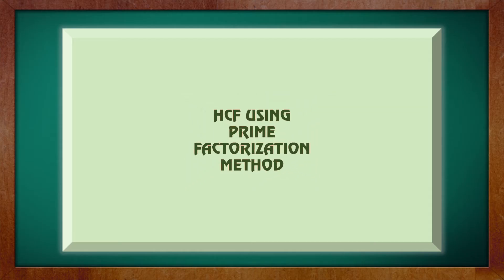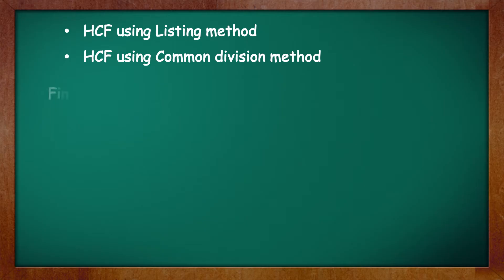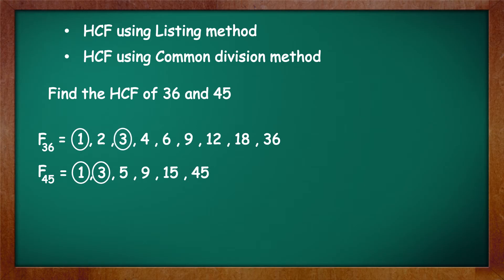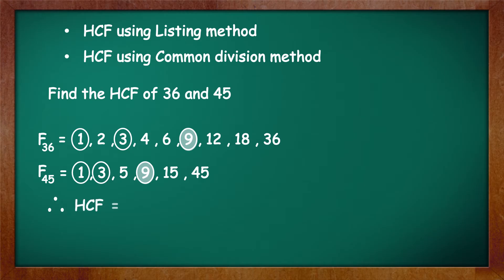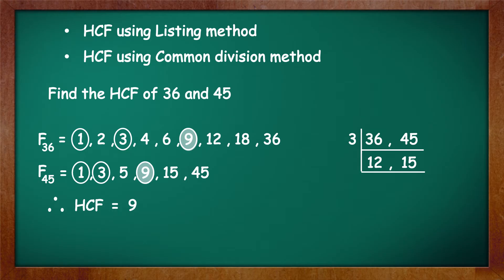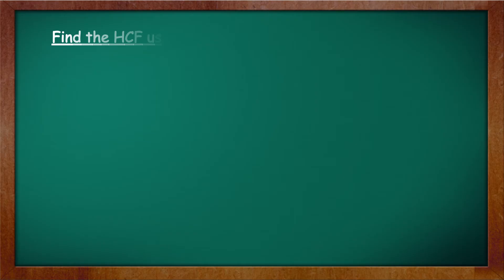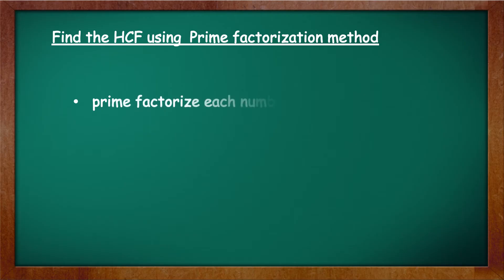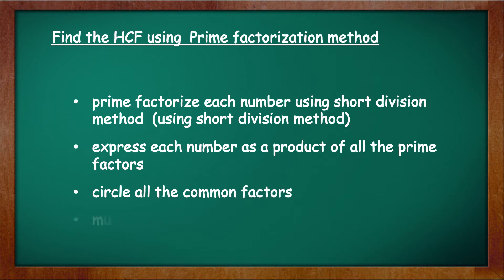HCF Using Prime Factorization Method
This video explains how to find the HCF of two or more numbers using the prime factorization method - for grade 4